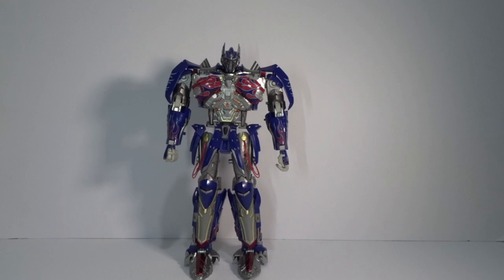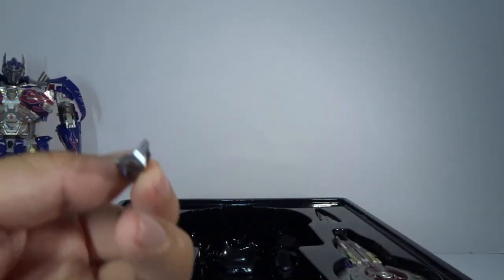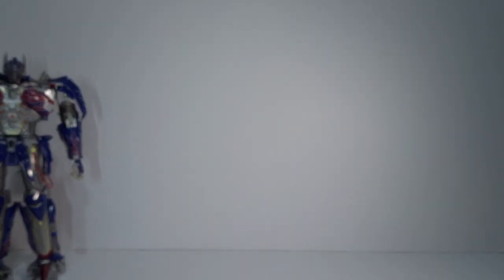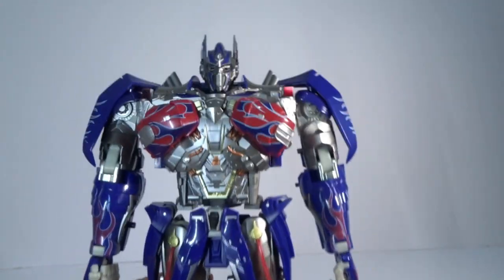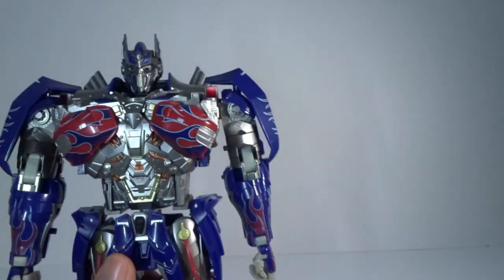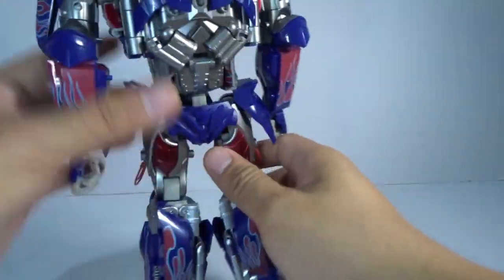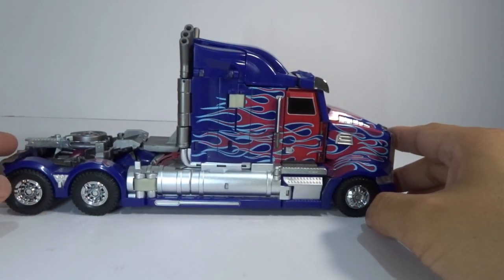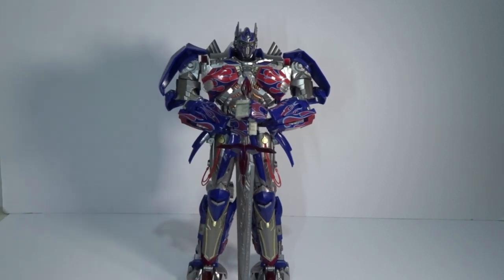Unique Toys R02 Challenger Review (AOE/TLK Toyline)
So far Unique Toys R02 Challenger is the most movie-accurate Opmtimus Prime TLK/AOE version. See the beauty (and flaws) of this toy.